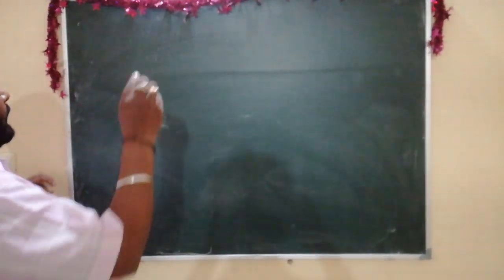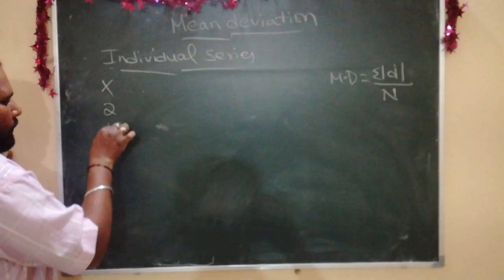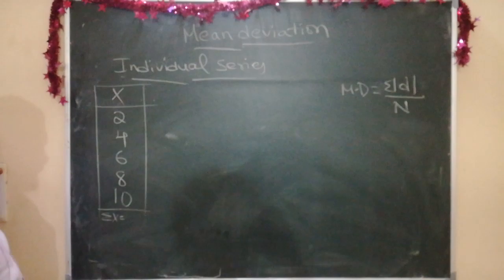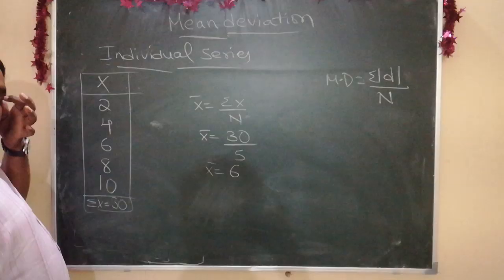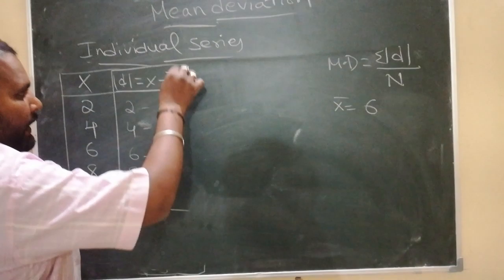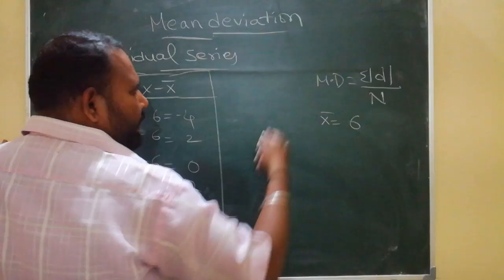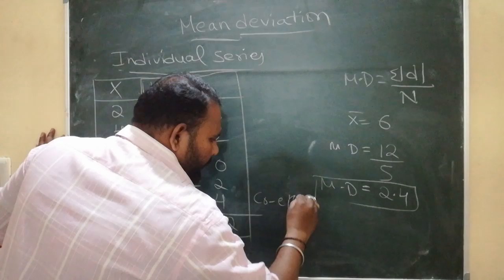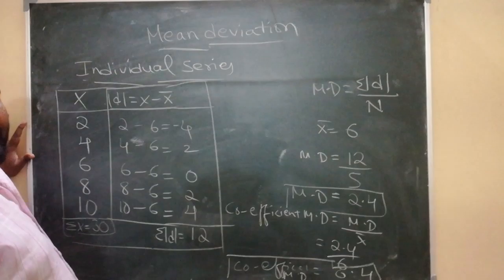Mean deviation (individual series)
LMR FOR FIRST PUC ECONOMICS EXAM